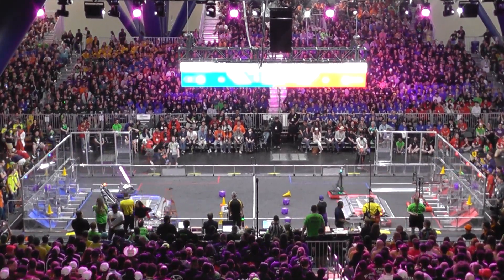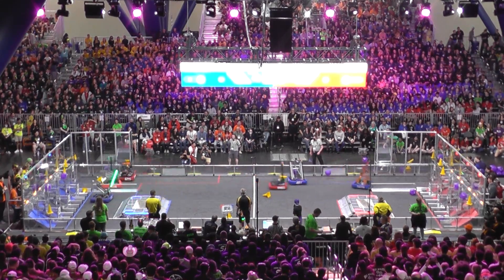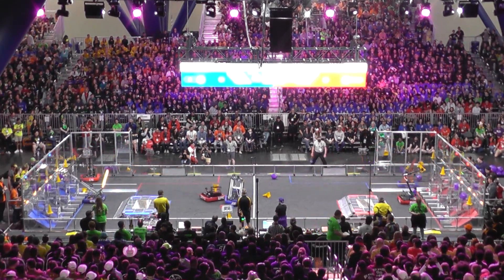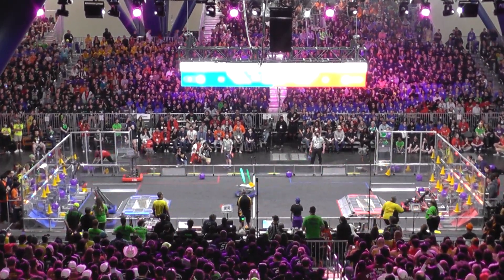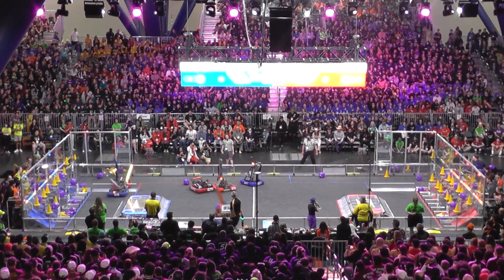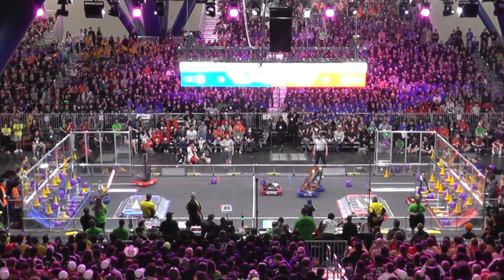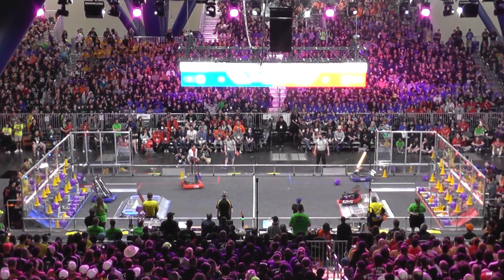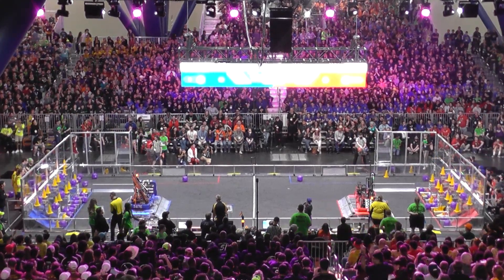2023 Houston FRC World Championship - Einstein Playoff Match 10